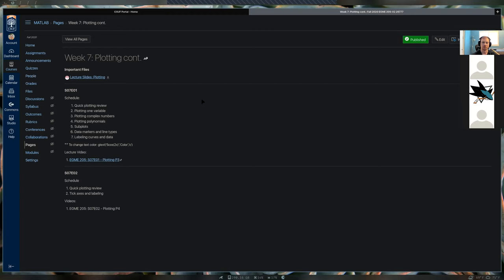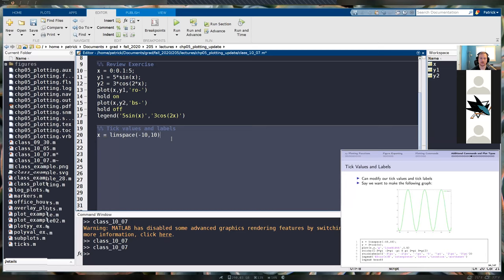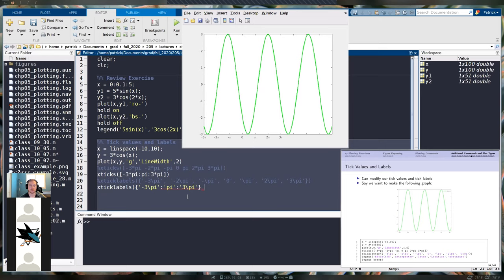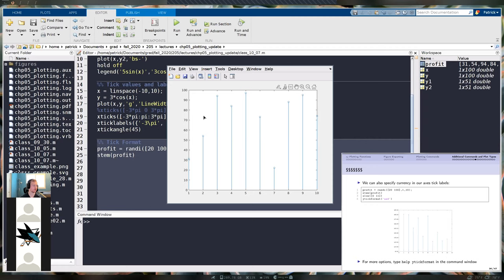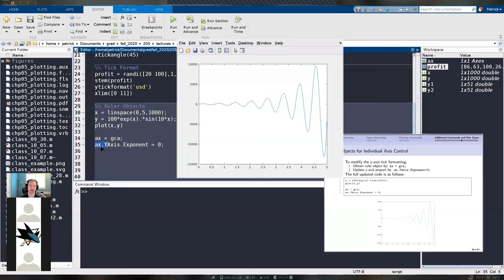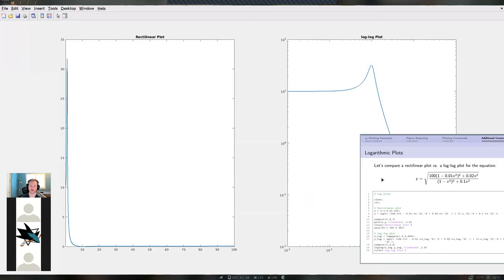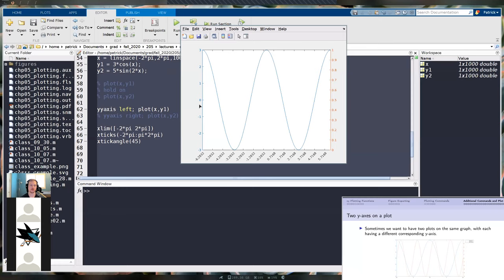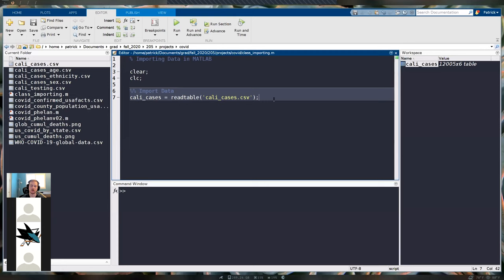EGME 205: S07E02 - Plotting P4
1. Ticks and tick labels
2. Logarithmic plots
3. Two y-axes on a plot
4. X-axis and y-axis limits